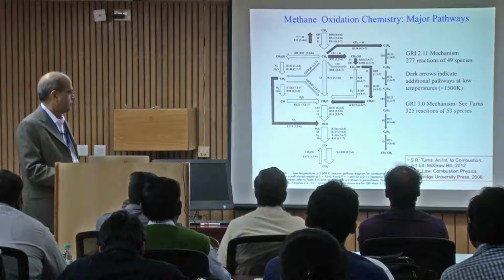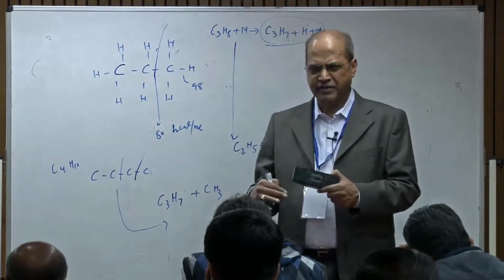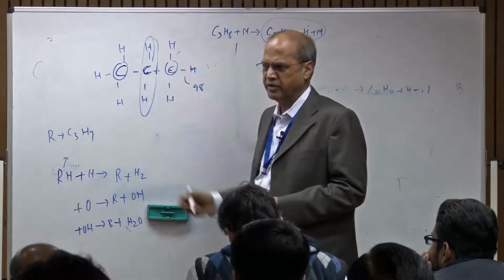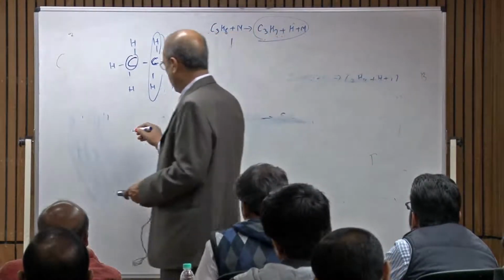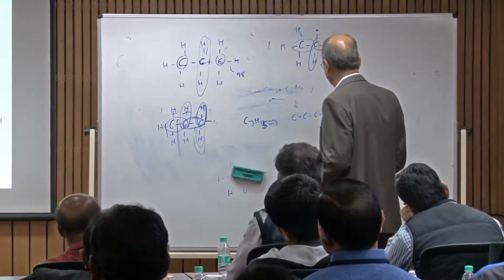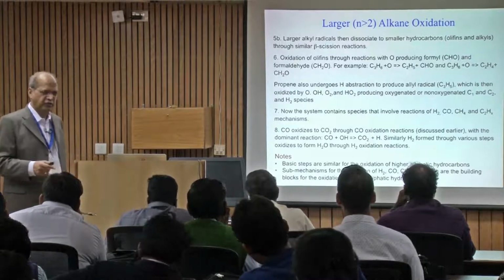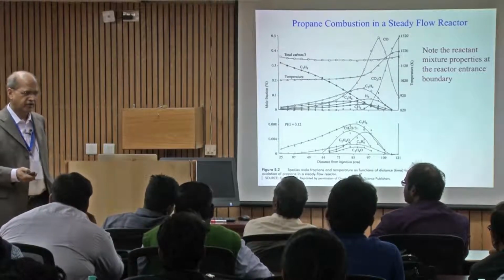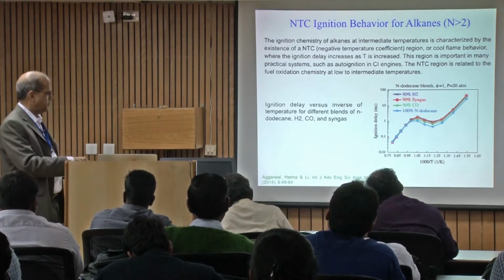Combustion: Fundamentals and Applications (Lecture- 9)